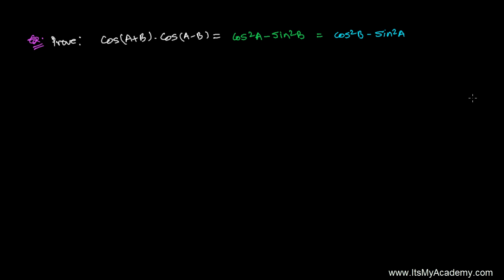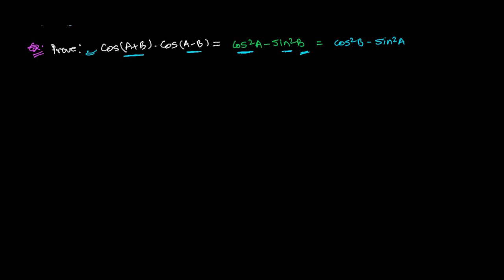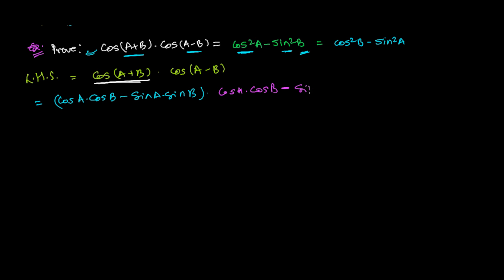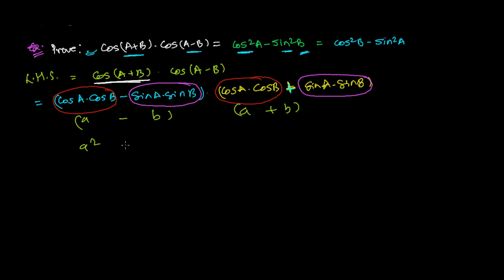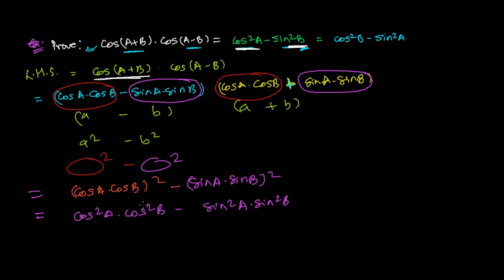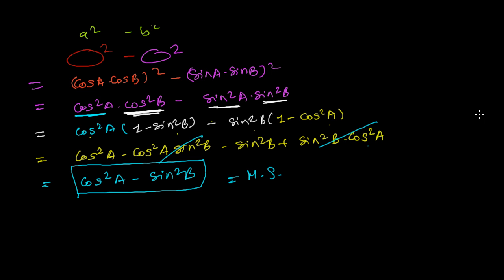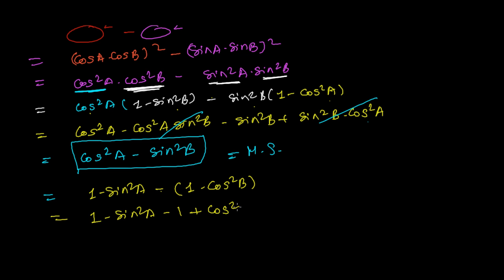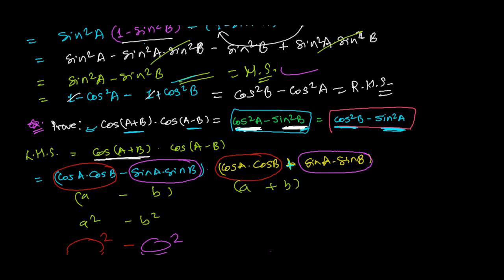Trigonometric Ratios of Sum and Difference of Two Angles - Solved Out